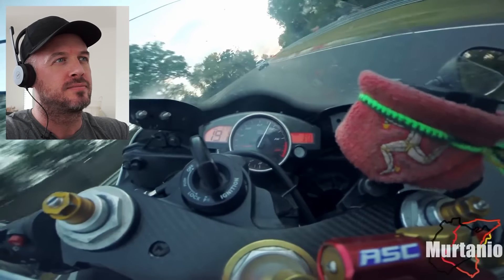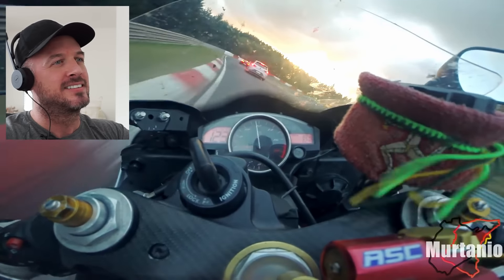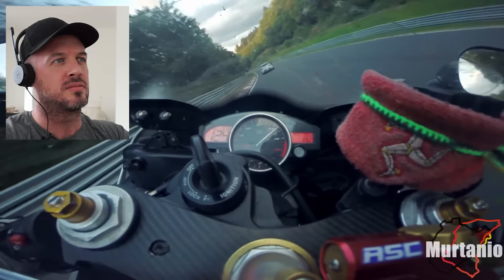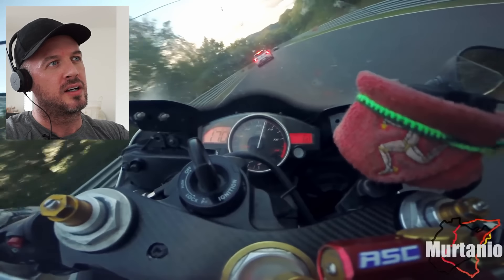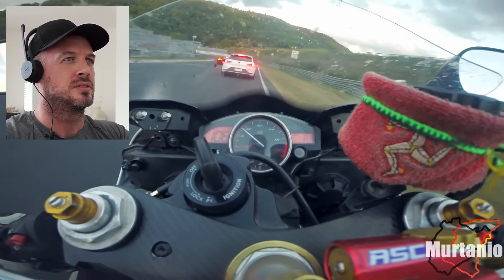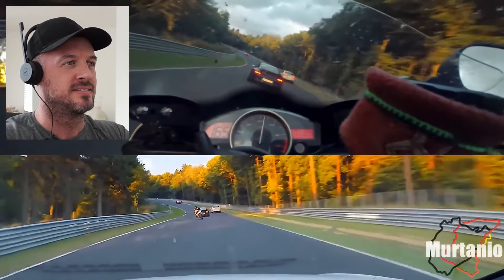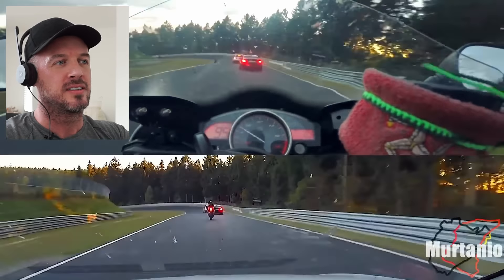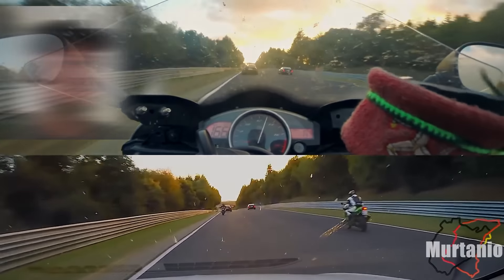Reaction to VERY FAST Biker Chasing McLaren P1 & Seat Leon Cupra | Nurburgring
This is my reaction to an insanely fast biker on a Yamaha R6 chasing down a McLaren P1 and a Seat Leon Cupra at the Nurburgring.

The rider goes by Murtanio and the driver goes by xthilox - both are on YouTube.

Camera equipment
- gopro hero8 w/ media mod
- Sony A5100